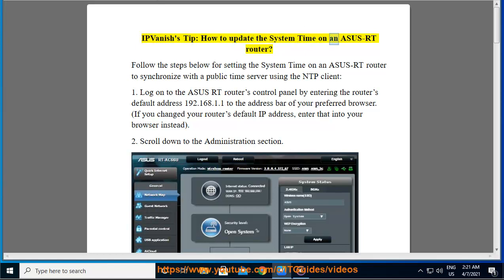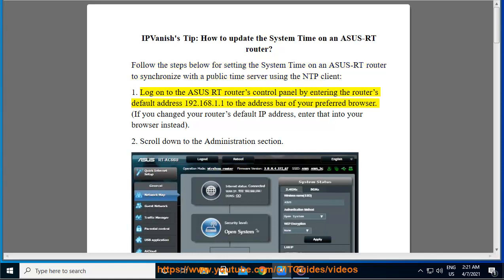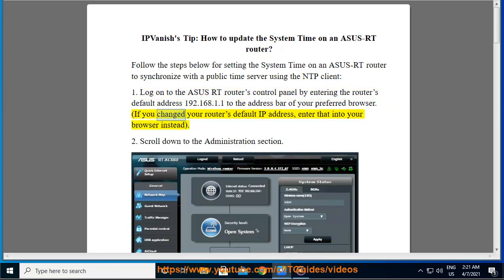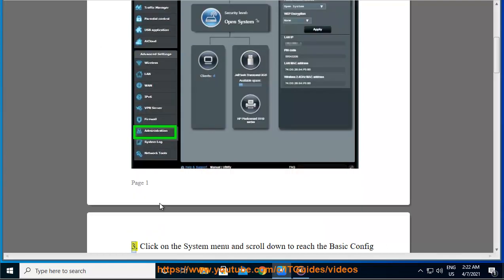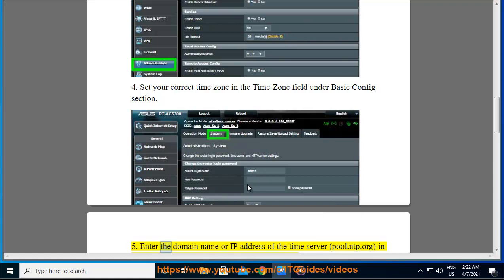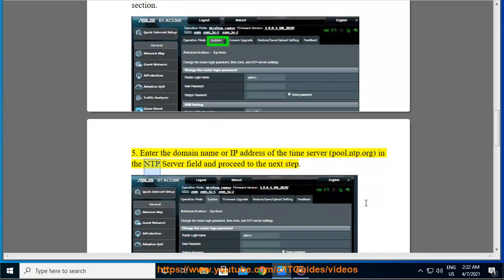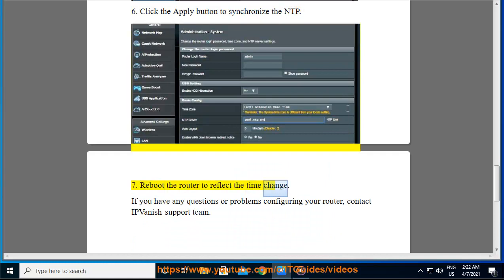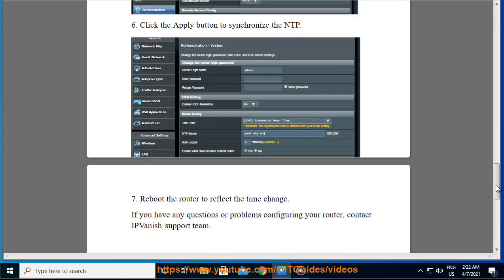IPVanish's Tip: update System Time on ASUS-RT router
Here's How to update System Time on ASUS-RT router. Hit & get yourself started w/ IPVanish.